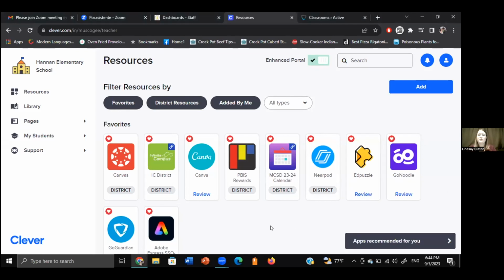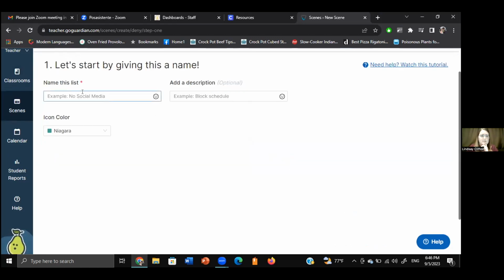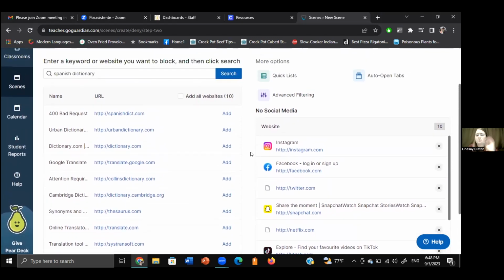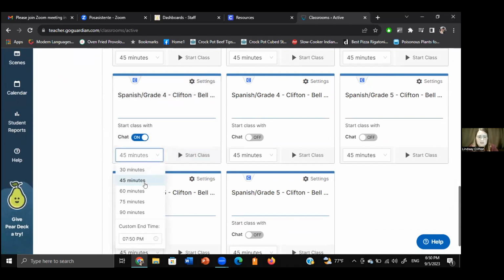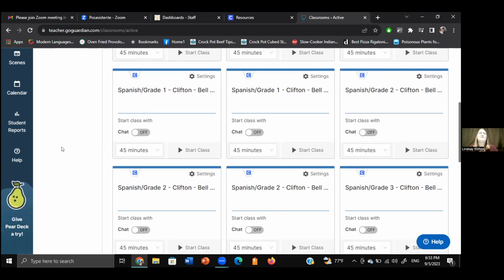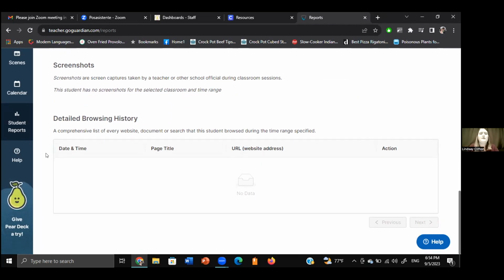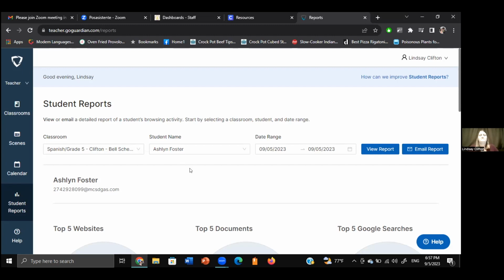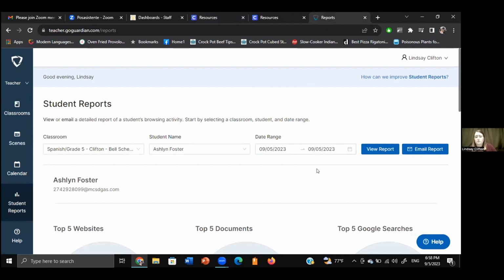Why Should Teachers Use Go Guardian, the popular Classroom Management Tool?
I was so excited when I found out about autocorrecting Google Forms. They saved me so much time! But then, the same education technology that allowed me to create and use autocorrecting tests and quizzes allowed the students to cheat by clicking on “translate,” in Google Forms itself, or using sites like Google Translate and other world language dictionaries or translation sites. I was disheartened.

But then, I heard about GoGuardian! And I am so impressed with all its benefits for world language teachers, I just had to tell you about this classroom management software and urge you to convince your administrators to buy it. Even if they don’t, you can buy it for your classes. I saw on one site that it was $9 for one teacher, but I haven’t been able to verify prices with GoGuardian.

Click the following link to read the blog post and see how teacher Lindsay Clifton uses GoGuardian in her classes